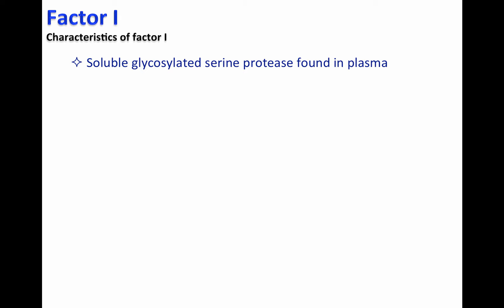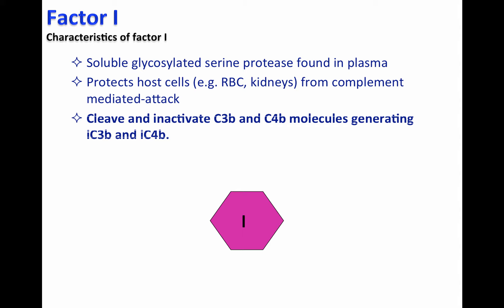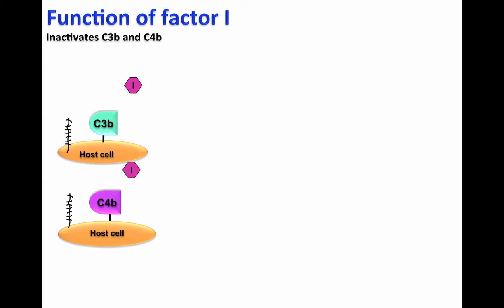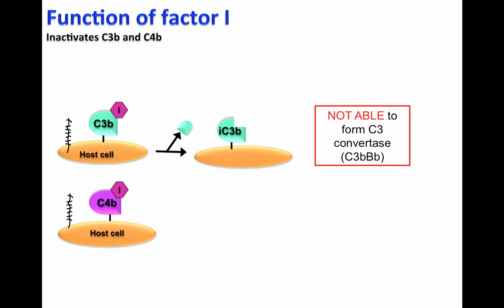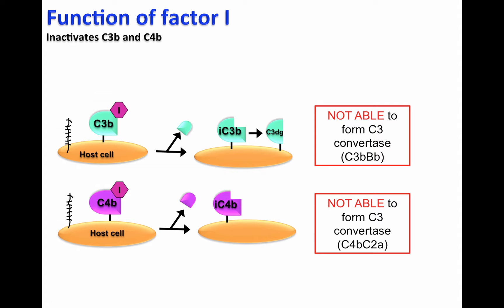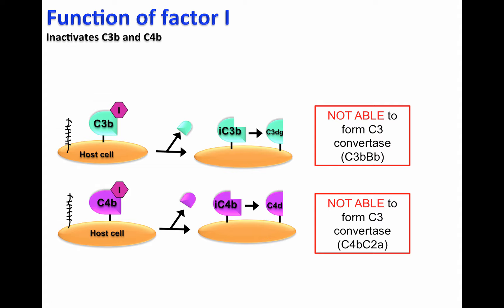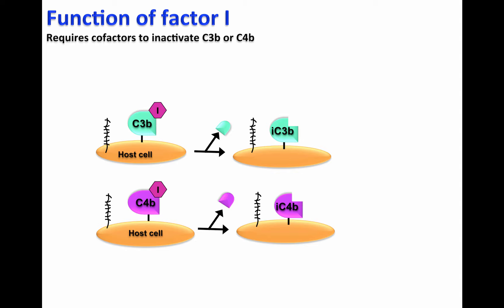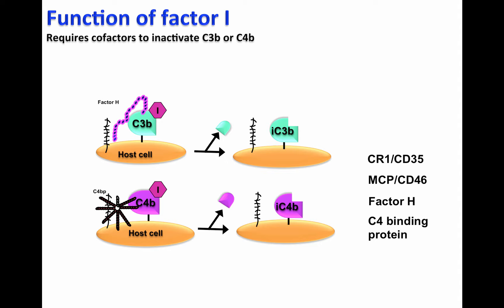Factor I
Key Concepts:
a) Factor I, a negative regulator,  inactivates C3b and C4b generating iC3b (inactive form of C3b) and iC4b (inactive form of C4b). The consequence is that iC3b and iC4b can not form C3 convertases protecting host cells from complement-mediated attack.
b) Requieres solubles (factor H, and C4bp)) and membrane-bound (CR1, MCP) regulatory proteins as cofactor proteins

Table of Contents:

00:07 - Characteristics of factor I
00:41 - Function of factor I